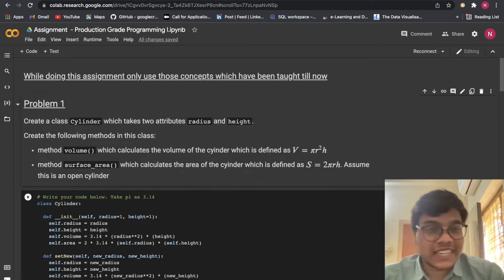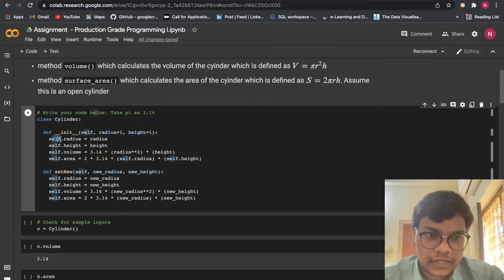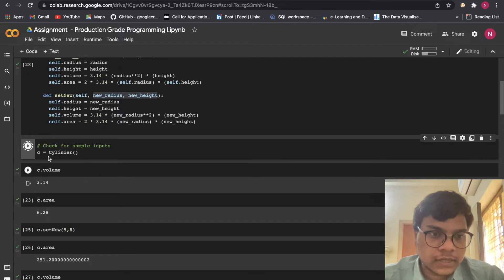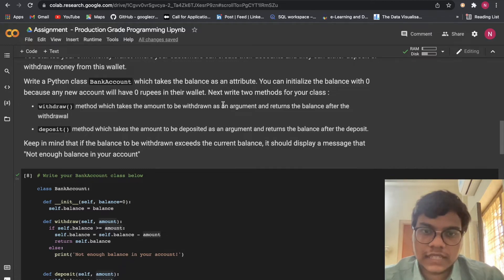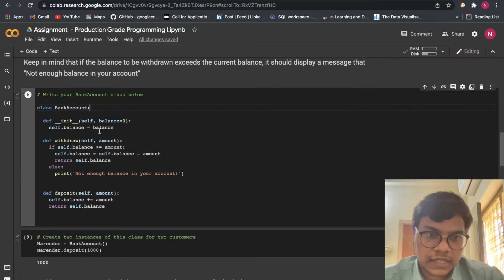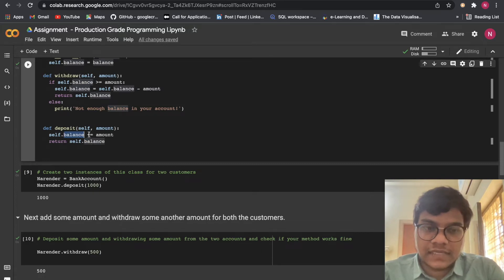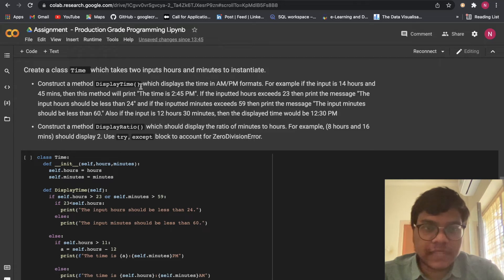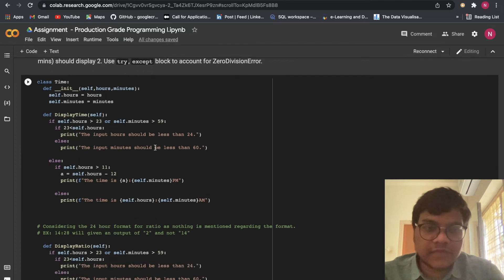Solving AlmaBetter's Python for Data science Assignment 9 | Production Grade Programming 1